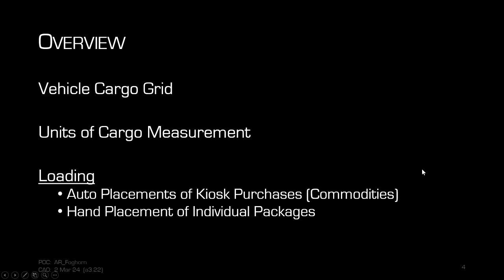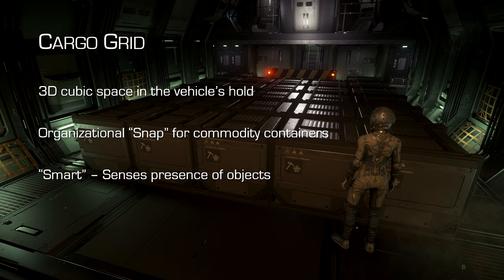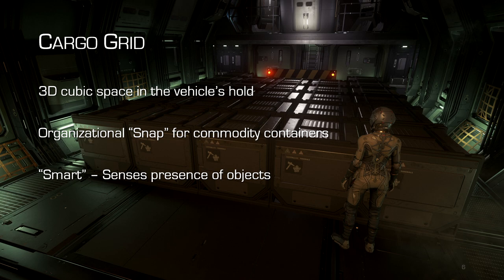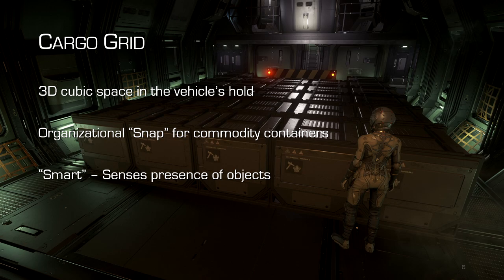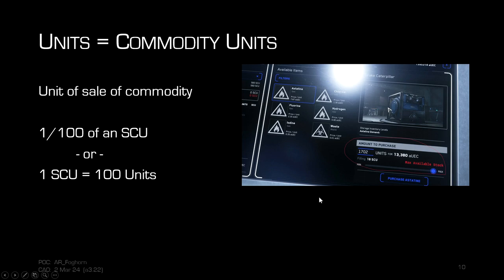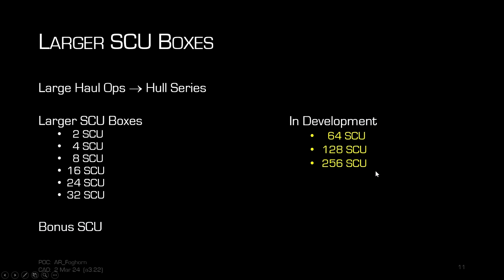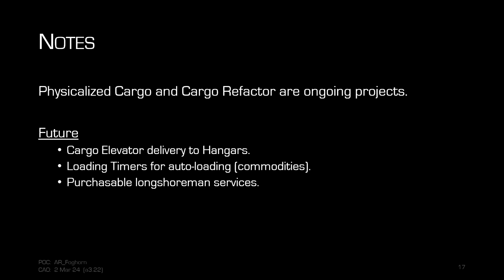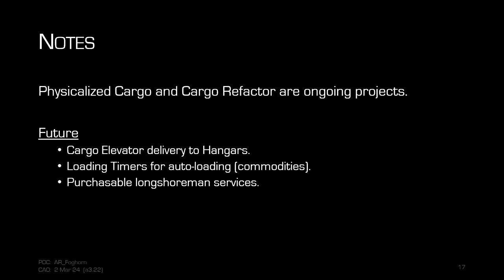BA100E - Basic Cargo Concepts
This is the fiftth session in a series of Star Citizen non-combat aviation training presentations for citizens of the Aurora Republic.
 STAR-SP6M-VCZX

Twitch (Fridays & Saturdays, 2100 ET)

Introduction - 0:00
Vehicle Cargo Grid - 1:07
Units of Cargo - 2:49
Loading Methods - 6:04
Notes on Coming Updates - 11:53
Closing - 14:51

Hosted by Foghorn.
 Thumbnail courtesy of Sao; opening card courtesy of Bombero; end card courtesy of CureForIgnorance.